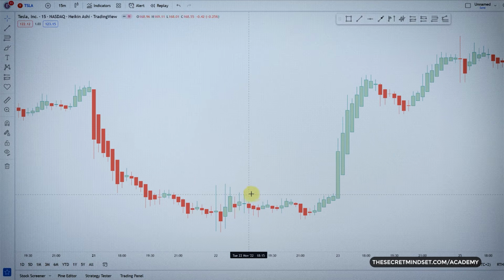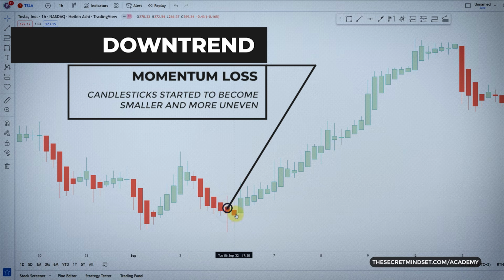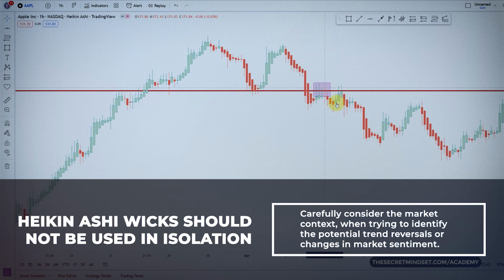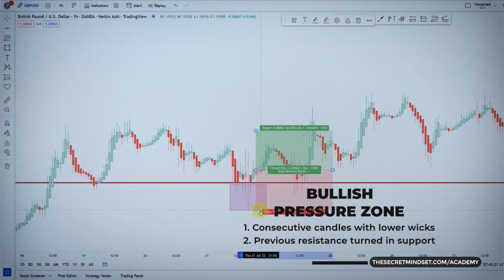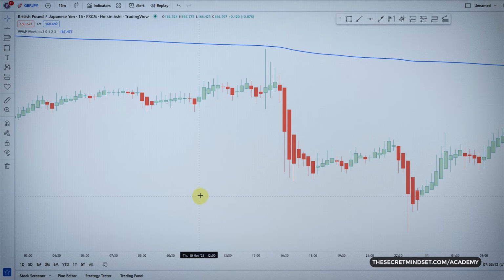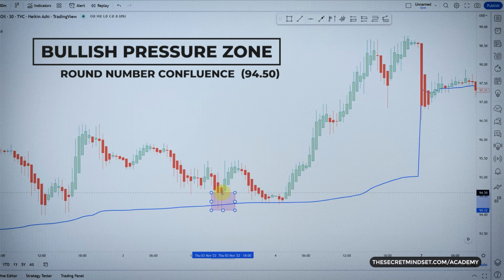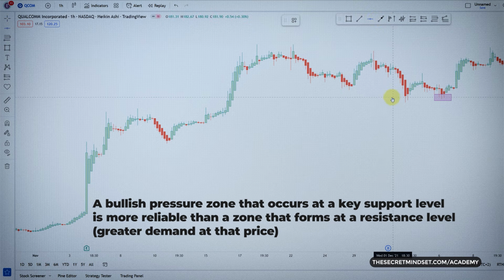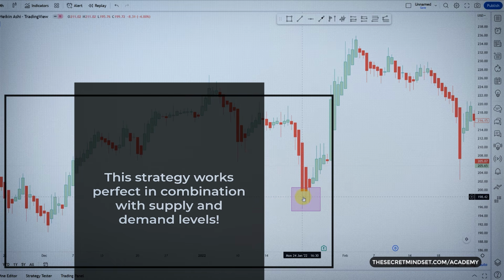I Kept This Strategy ONLY For Myself, But Not Anymore | Price Action Heiken Ashi Trading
Discover my best price action strategy, using Heiken-Ashi candles, for trading the Forex and stock market.
In this video you will discover:
• How to make money trading stocks and Forex market using Heiken-Ashi indicator
• How to combine Heiken Ashi with price action for day trading and scalping stocks and currencies (on different trading platforms: Trade Station, Etrades, Thinkorswim, Webull, Metatrader 4 etc)
• How to correctly trade with Heikin-Ashi candles and candle wicks
• The advantages of adding heiken ashi candles mt4 indicator into your day trading strategy (metatrader heiken ashi)
• Best Heikin ashi day trading and Heikin ashi scalping trading tips for beginners